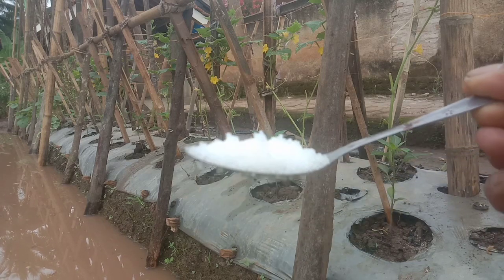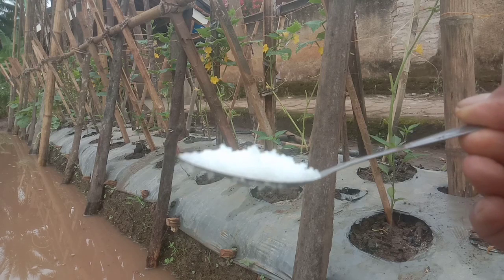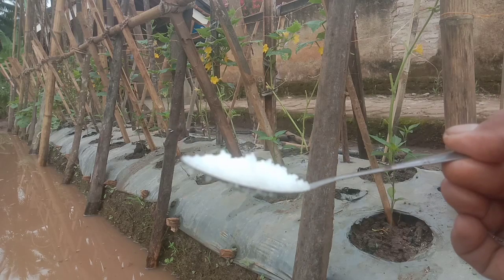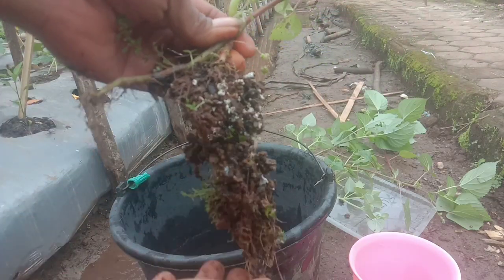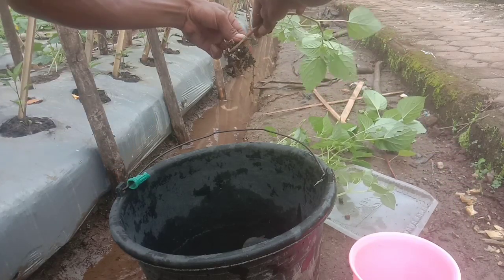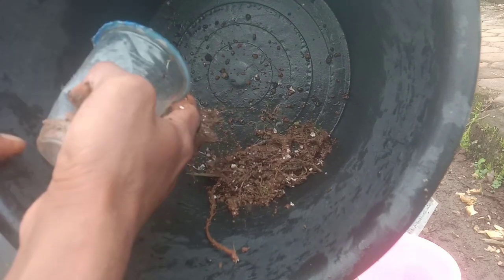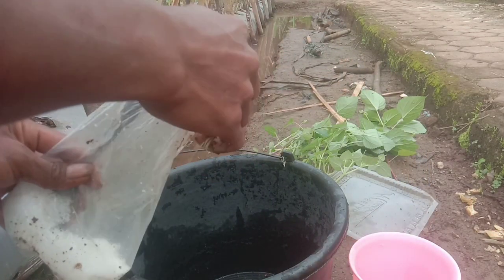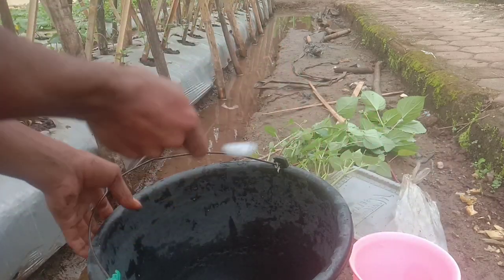BONGKAR‼️CARA PEMUPUKAN AWAL TANAMAN CABE DENGAN